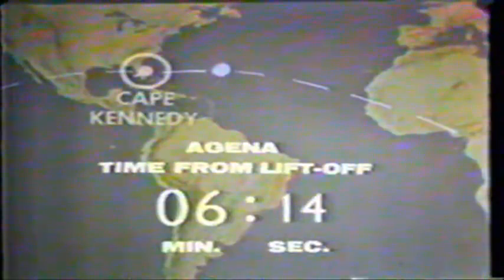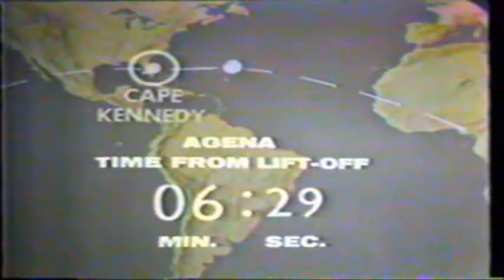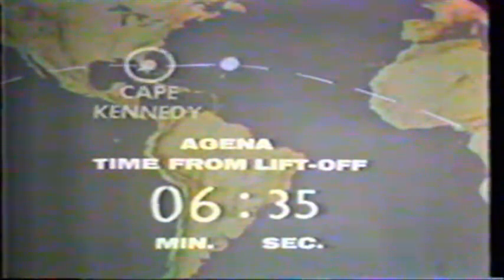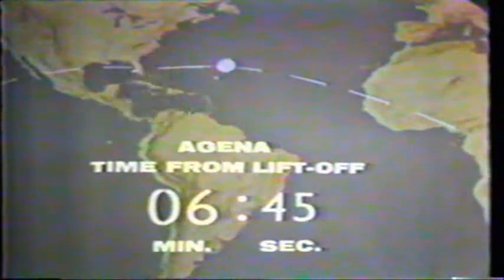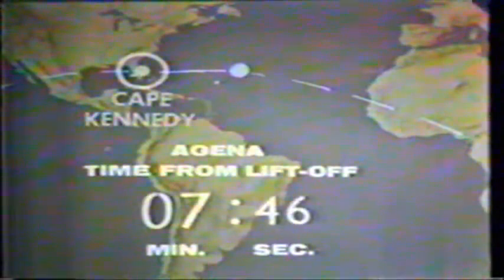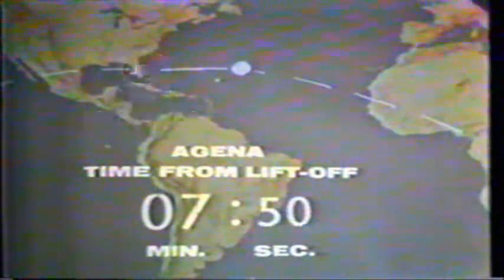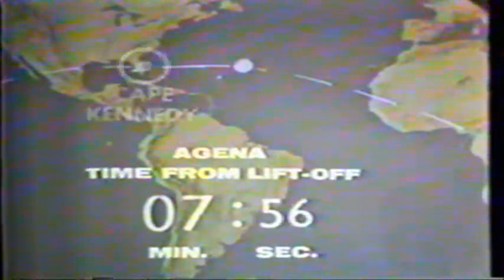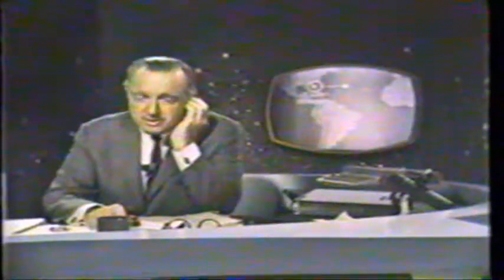Launch of Atlas/Agena 6 (CBS) PT2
CBS coverage of the 25/10/65 launch of Atlas/Agena 6 in support of the Gemini 6 mission. This Agena failed upon reaching orbit when telemetry was lost and the Gemini 6 flight was scrubbed.

Walter Cronkite hosts the coverage.